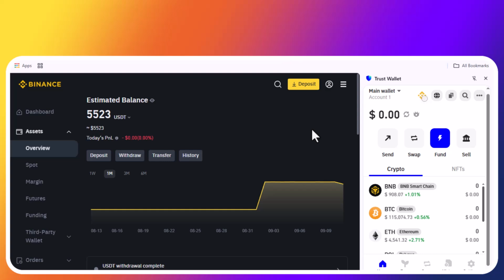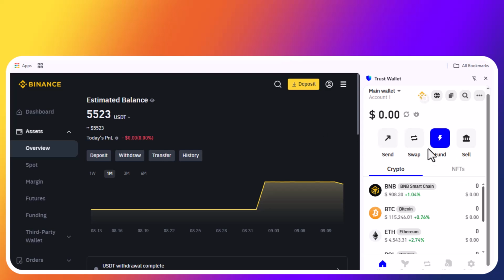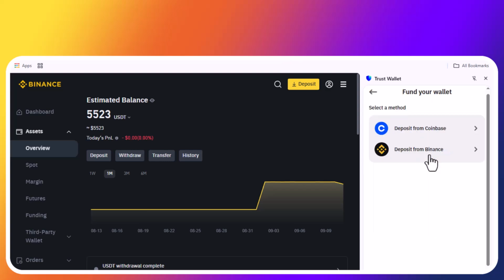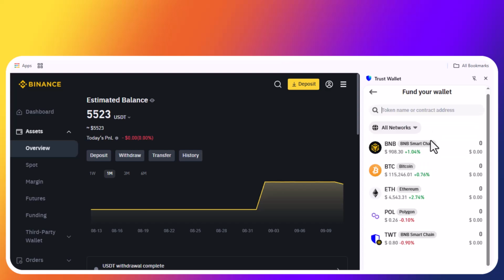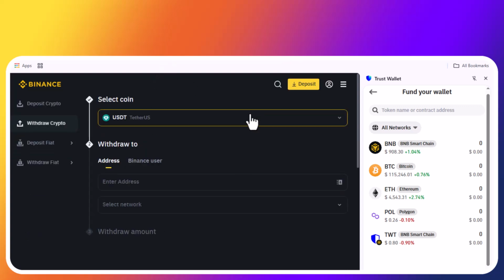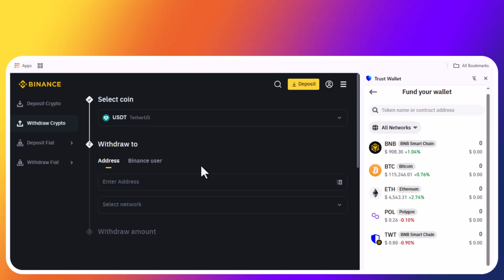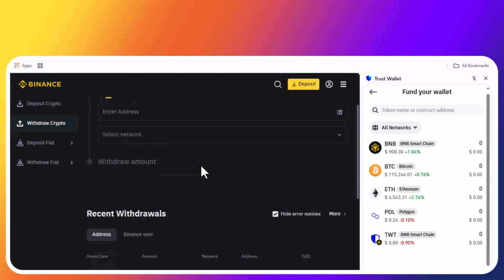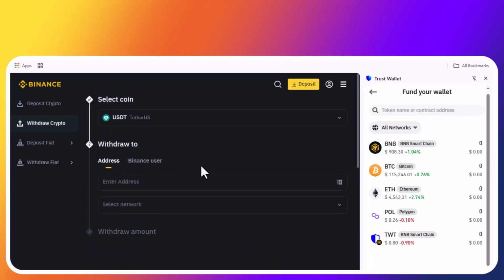NEW! How to Transfer USDT From Binance to Trust Wallet in 2025!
Need to transfer USDT from Binance to Trust Wallet in 2025? 🚀 This step-by-step guide will show you exactly how to move your stablecoins safely and quickly. Whether you’re new to crypto or already trading, this tutorial will make the process easy.

Here’s what you’ll learn:
✅ How to copy your Trust Wallet USDT address 🔑
✅ Choosing the right network for your transfer 🌐
✅ Sending USDT from Binance to Trust Wallet 💸
✅ Tips to avoid common transfer mistakes ⚡

Stay safe with your crypto and make sure you always double-check network compatibility before sending! 🙌